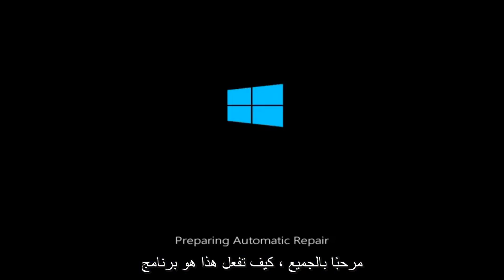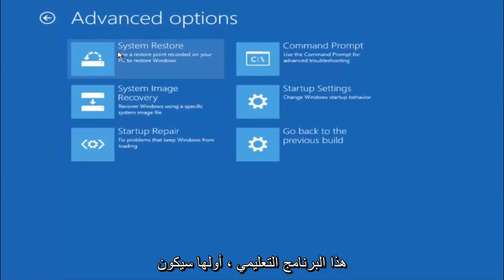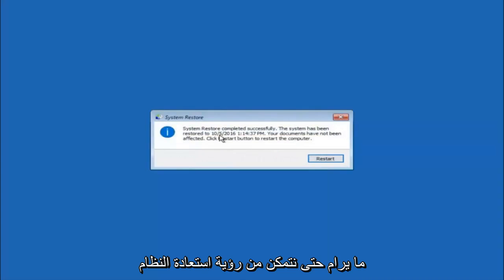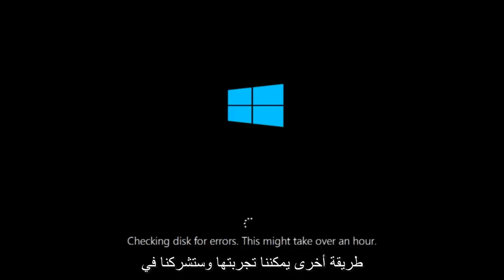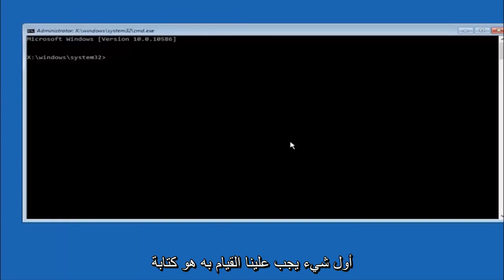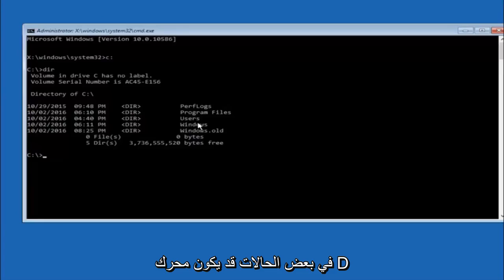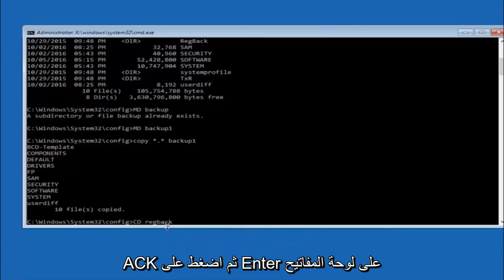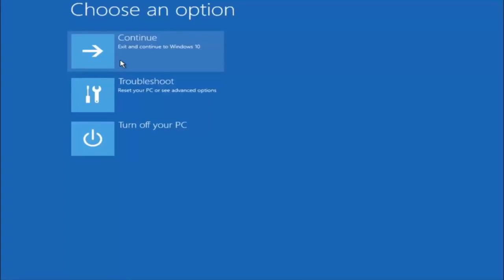كيفية إصلاح خطأ استثناء خدمة النظام في نظام التشغيل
كيفية إصلاح رمز إيقاف الشاشة الزرقاء في كمبيوتر يعمل بنظام Windows.

يمكن أن تحدث أخطاء الشاشة الزرقاء (تسمى أحيانًا أخطاء الشاشة السوداء أو أخطاء رمز الإيقاف) إذا تسببت مشكلة خطيرة في إيقاف تشغيل Windows أو إعادة تشغيله بشكل غير متوقع. قد ترى رسالة تقول ، "تم إيقاف تشغيل Windows لمنع تلف جهاز الكمبيوتر الخاص بك." يمكن أن تحدث هذه الأخطاء بسبب مشاكل في الأجهزة والبرامج. إذا أضفت جهازًا جديدًا إلى جهاز الكمبيوتر الخاص بك قبل ظهور خطأ Blue Screen ، فقم بإيقاف تشغيل الكمبيوتر وإزالة الجهاز وحاول إعادة التشغيل. إذا كنت تواجه مشكلة في إعادة التشغيل ، فيمكنك بدء (تمهيد) جهاز الكمبيوتر الخاص بك في الوضع الآمن.

يعد Windows 10 أحد أنظمة التشغيل الأكثر تقدمًا وأمانًا ، ولكن كما هو الحال مع أي برنامج ، ستواجه أحيانًا مشكلات ، على وجه الخصوص ، أخطاء الشاشة الزرقاء.

"الشاشة الزرقاء" (أو "خطأ الإيقاف") هي ما يُعرف عمومًا باسم Blue Screen of Death (BSOB) ، وقد تظهر أثناء الترقية إلى إصدار جديد من نظام التشغيل ، أو عند بدء تشغيل جهاز الكمبيوتر الخاص بك ، أو عند الخروج من the blue "عند استخدام Windows 10.

أكبر مشكلة في الشاشة الزرقاء هي أنها حرفياً شاشة ذات خلفية زرقاء ووجه حزين مع عدم وجود معلومات كافية لإخبارك بالمشكلة.

سترى عادةً (ليس دائمًا) رسالة نصها: "واجه جهاز الكمبيوتر الخاص بك مشكلة ويجب إعادة تشغيله. نحن نجمع فقط بعض معلومات الخطأ ، ثم سنقوم بإعادة التشغيل نيابةً عنك." ورمز خطأ عام (HAL_INITIALIZATION_FAID ، PAGE_FAULT_IN_NONPAGE_AREA ، CRITICAL_PROCESS_DIED أو BAD_SYSTEM_CONFIG_INFO ، على سبيل المثال) يمكن أن يعطيك فكرة عن المشكلة. لكن في معظم الأحيان لا يكفي حل المشكلة.